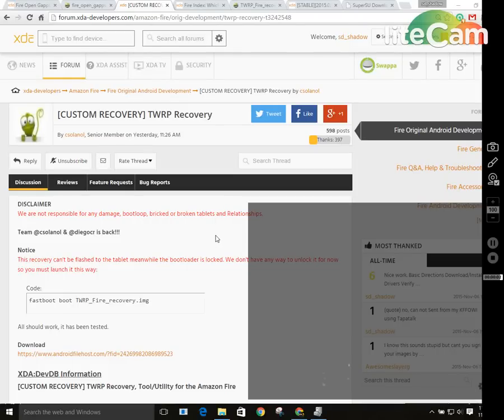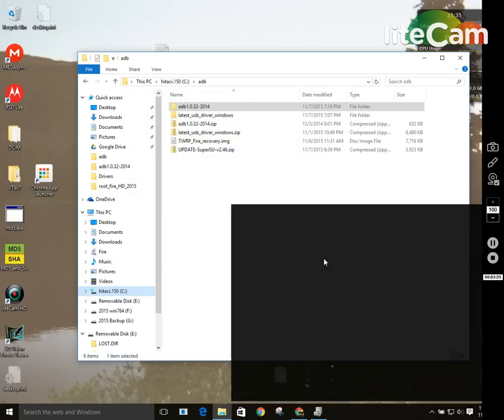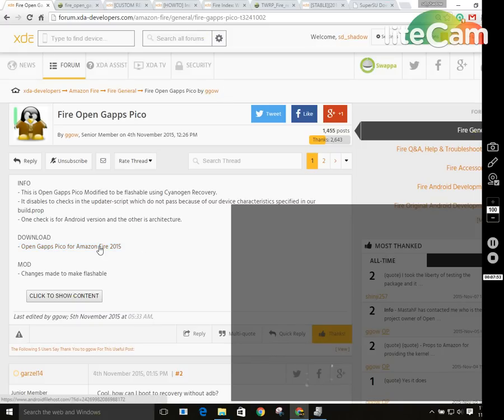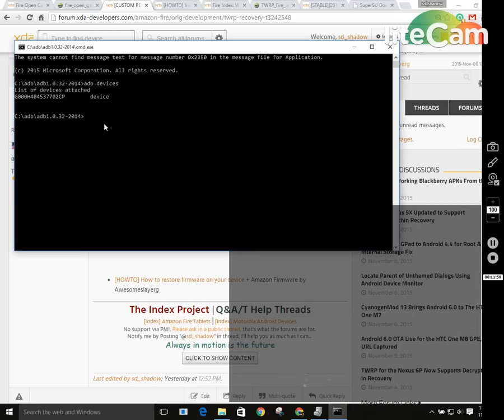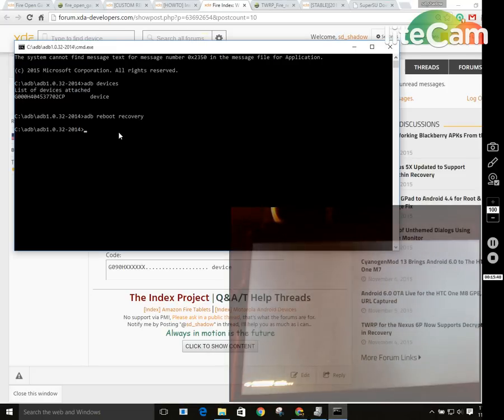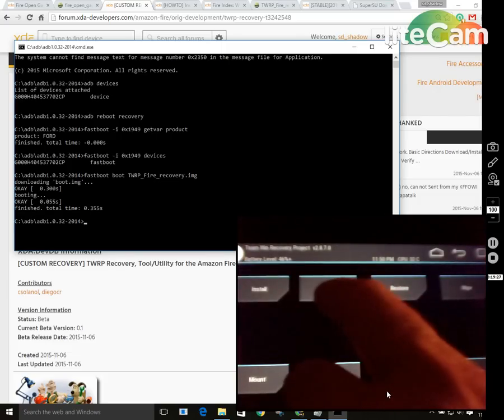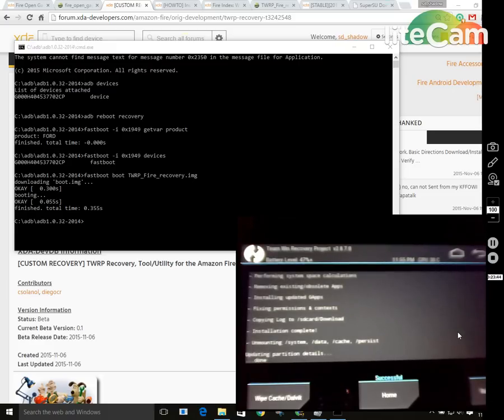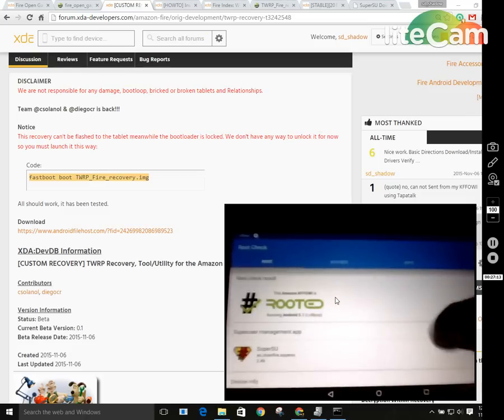2015 Fire: Booting TWRP, Rooting, Installing Gapps